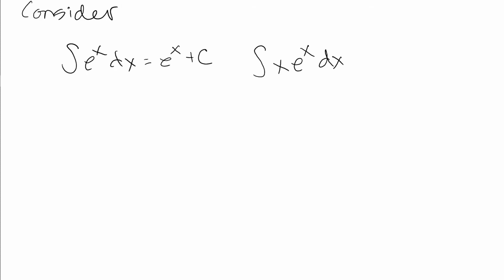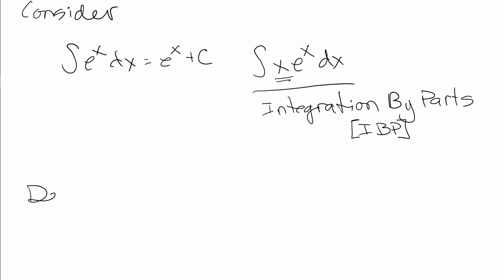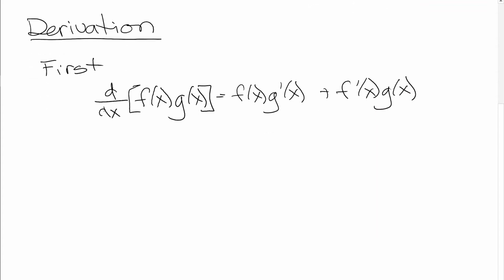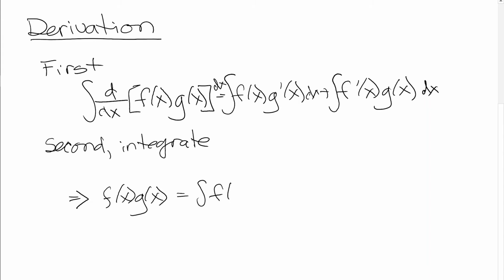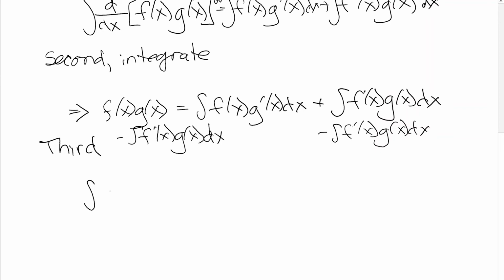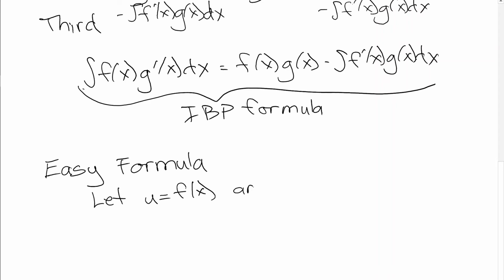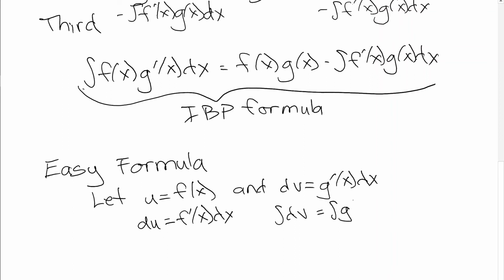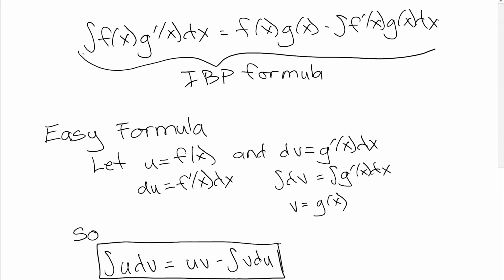AU MATH 2012 Dr. Wilson - Section 6.1 IBP Intro